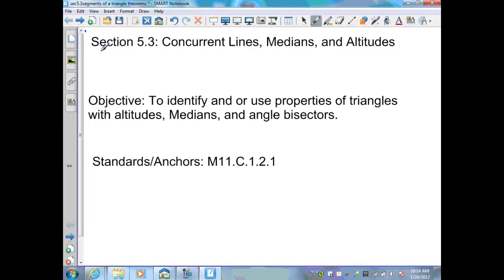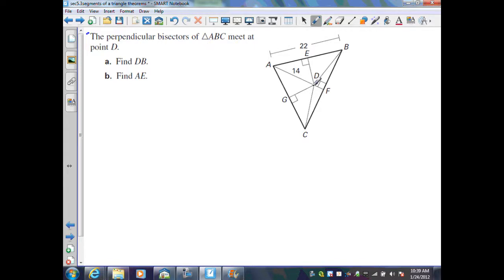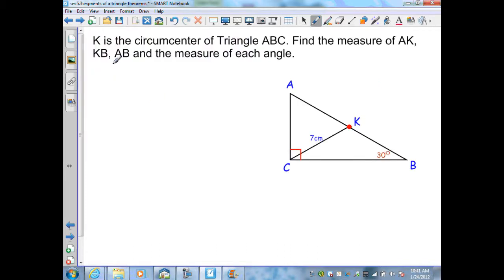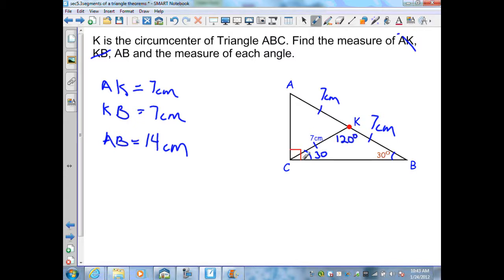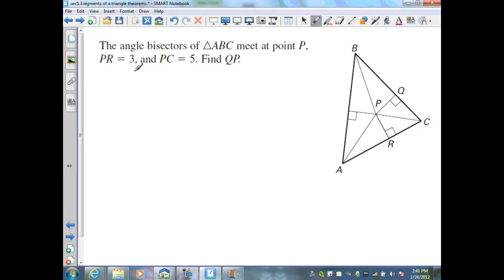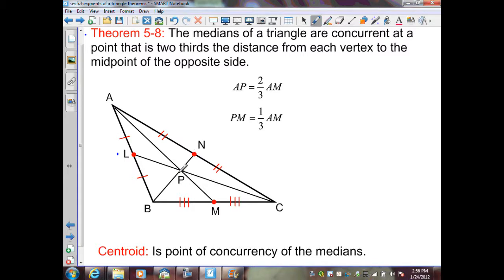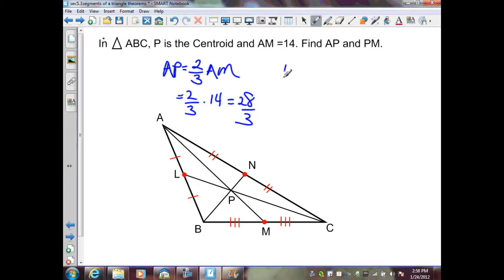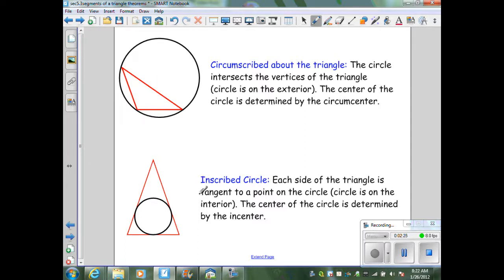sec5.3 part 2 Geoemery segments of a triangle theorems.wmv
Applying the theorems related segments of a triangle. Also, has demonstrations of related problems.